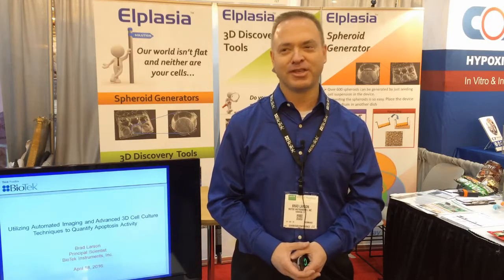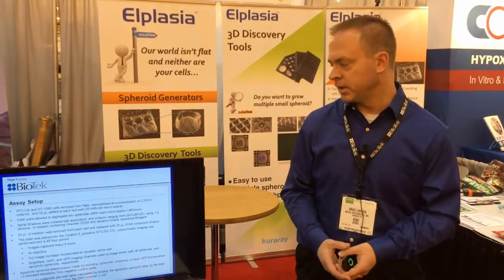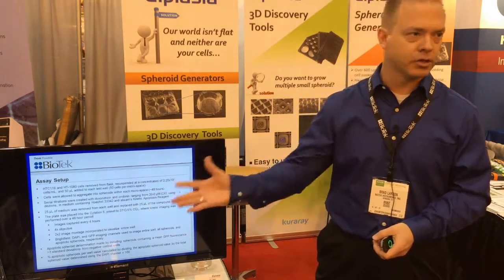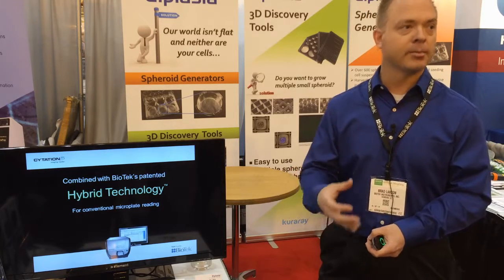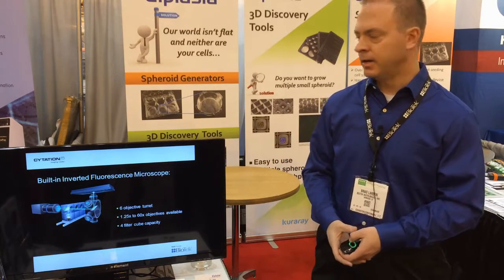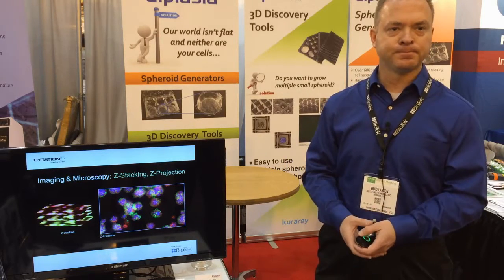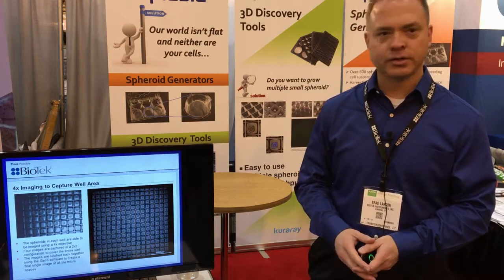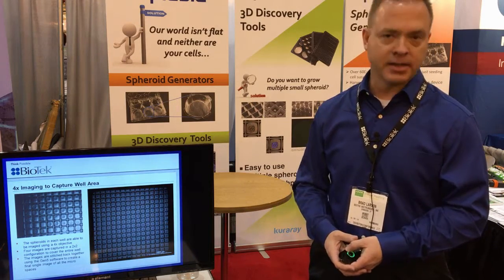Cytation 5 of BioTek and Elplasia 3D Cell Culture Plate of Kuraray at AACR 2016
Elplasia team announced The brand-new collaboration with BioTek Instruments, Inc. and release of Application Note by Brad Larson (Principal Scientist, BioTek)  at American Association of Cancer Research (AACR) Annual Meeting.

Please find the link to the application note on the web and document